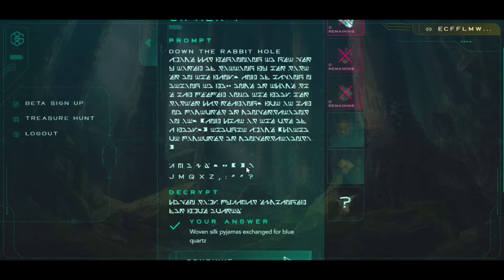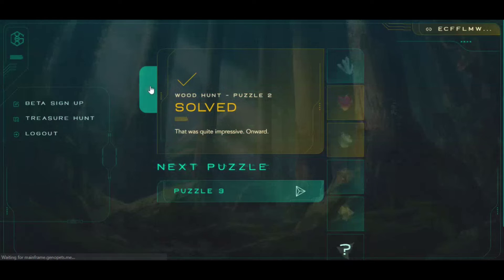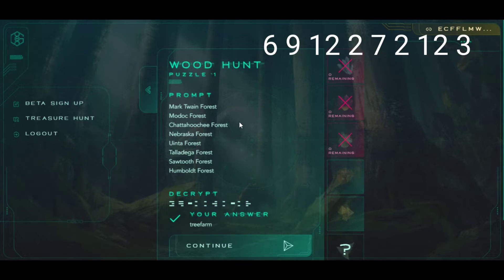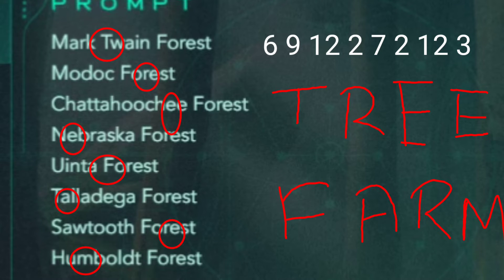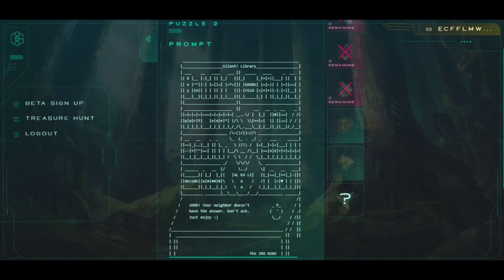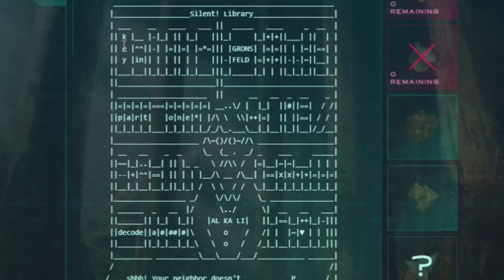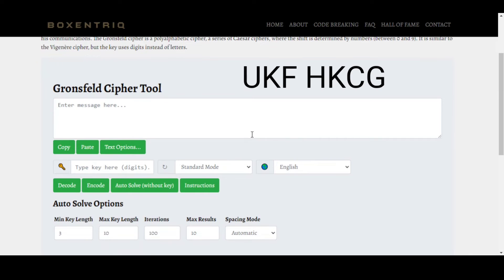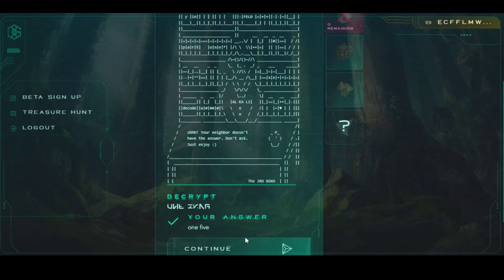Genopets NFT Treasure hunt Puzzles answers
These puzzles leads you to obtain NFT crystals, in simple terms its free money if you figure these puzzles out.